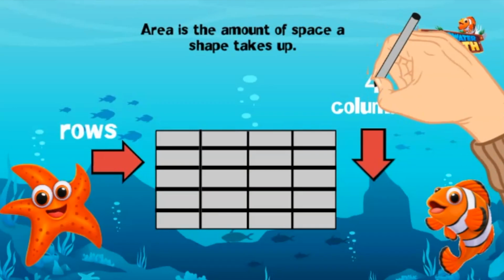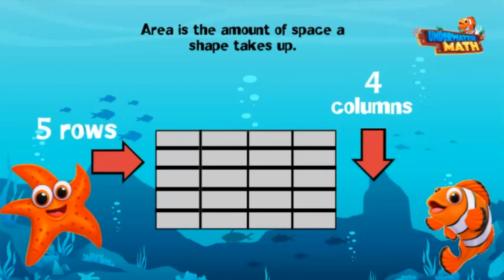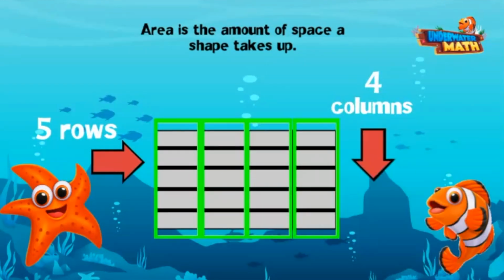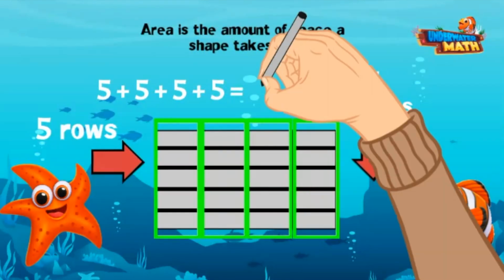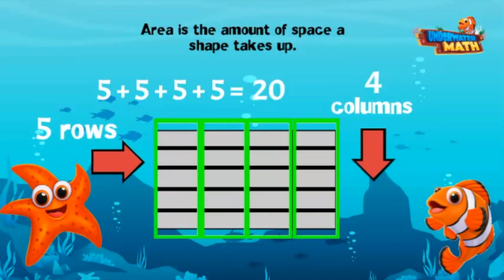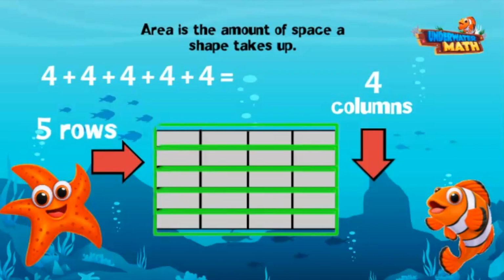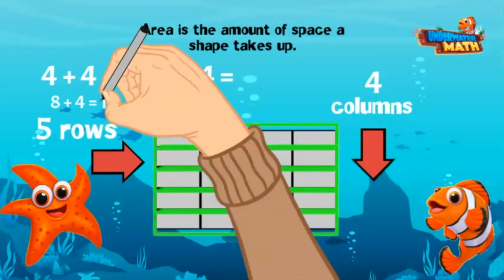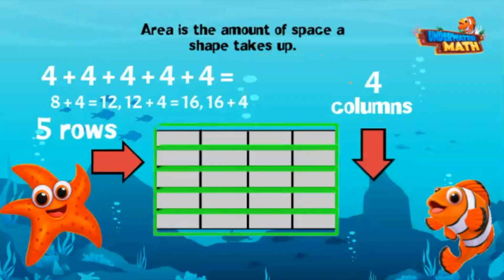Skill Builder: Area Using Addition | 2nd Grade Math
Underwater Math provides engaging learning solutions for students. This remediation video supports student learning and understanding of how to determine area using addition and models. Georgia Math Standard 2.NR.3.2